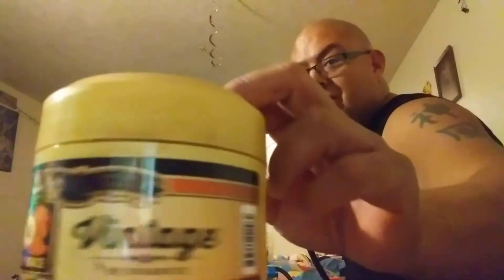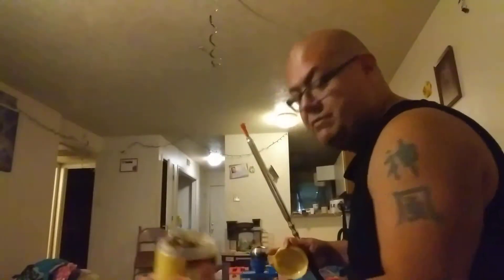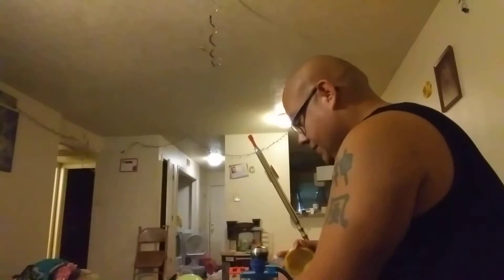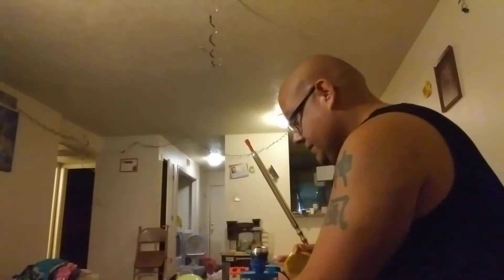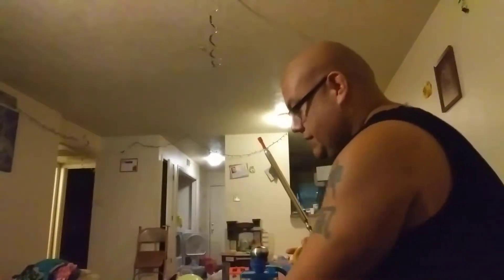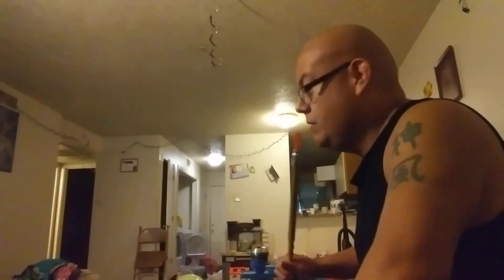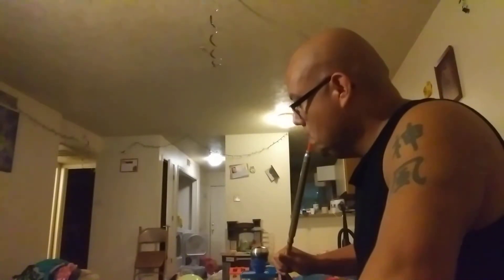Starbuzz Vintage Peach spice 🍑 🍑